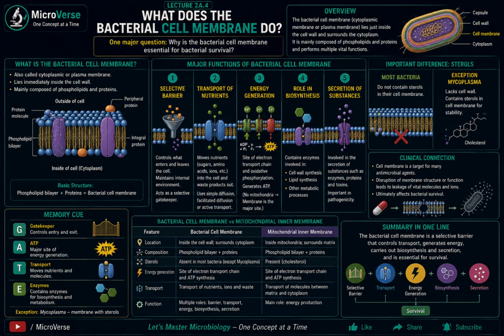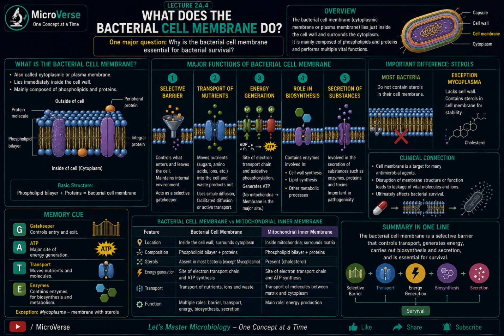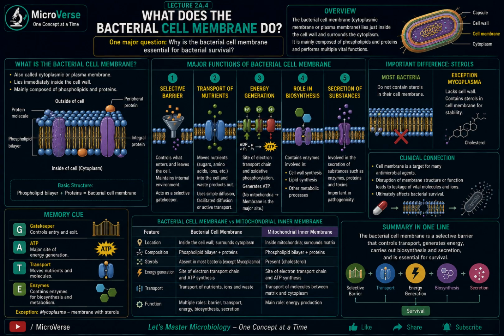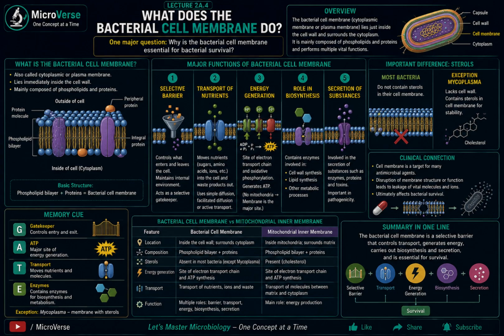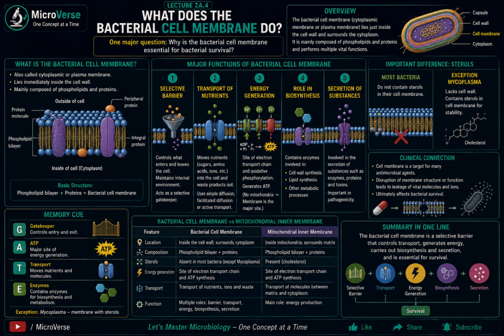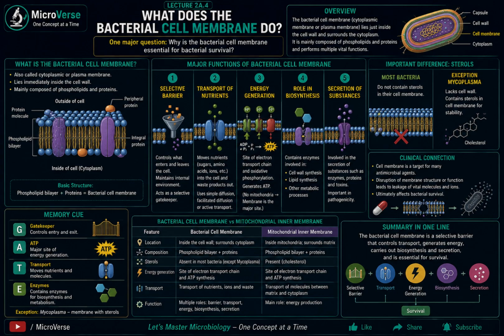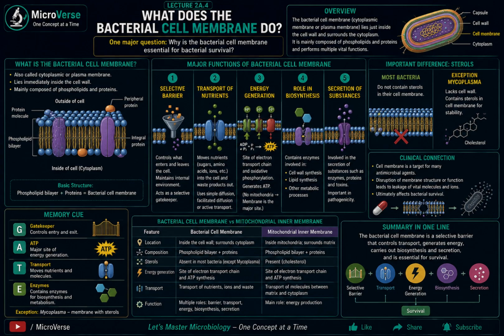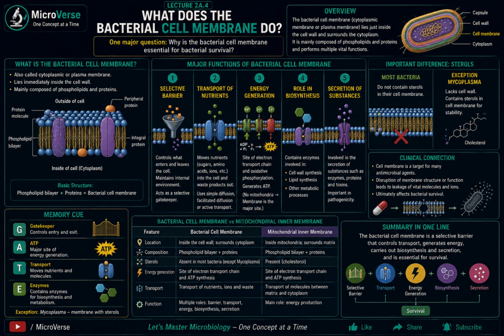2A.4: Bacterial Cell Membrane: The Gateway to Survival | Structure & Functions | MicroVerse